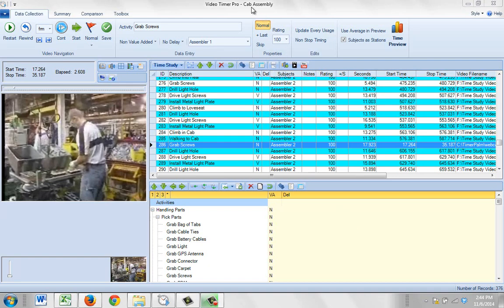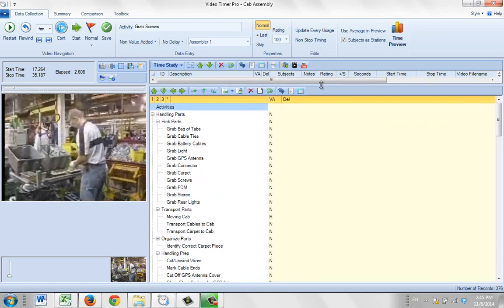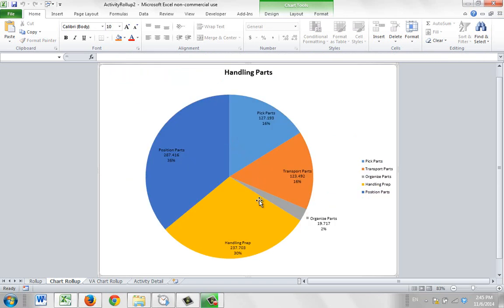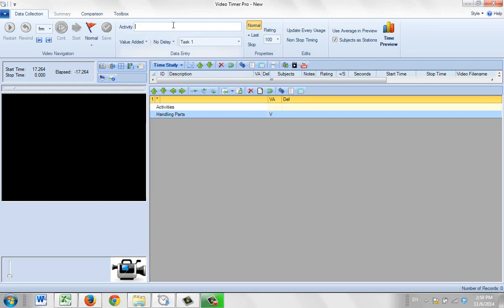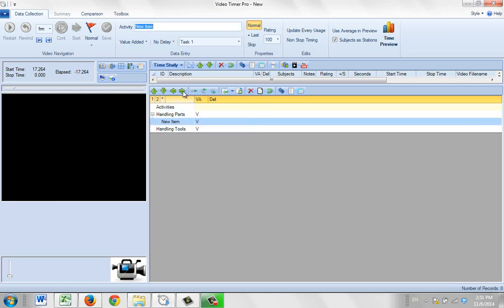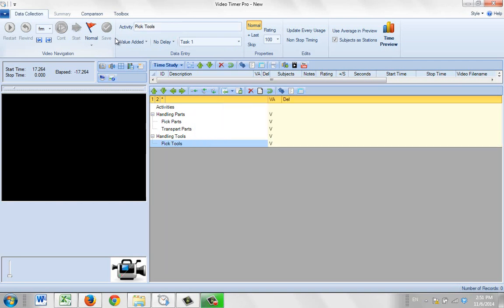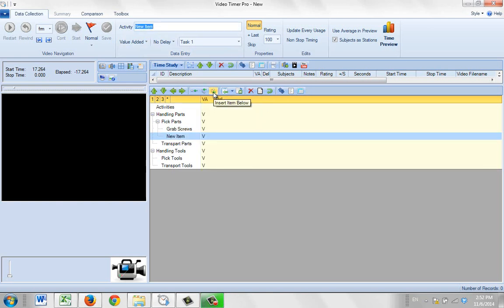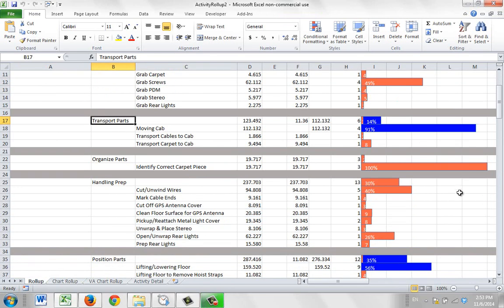Activity Rollup Loading the Structure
Timer Pro - Video Timer Pro - Summary - Activity Rollup - Loading the Structure